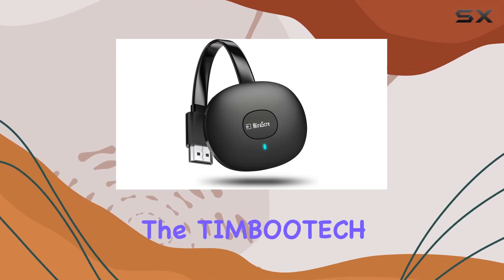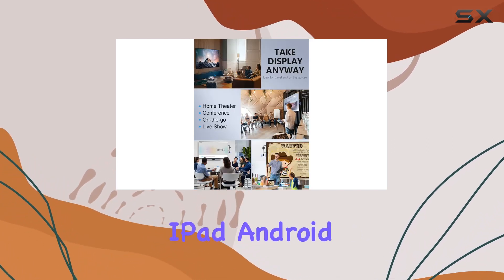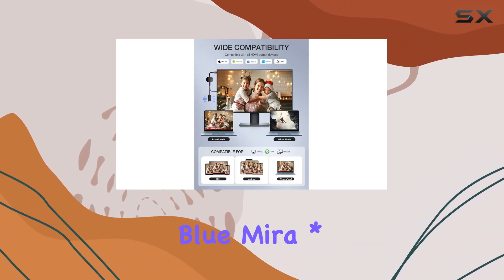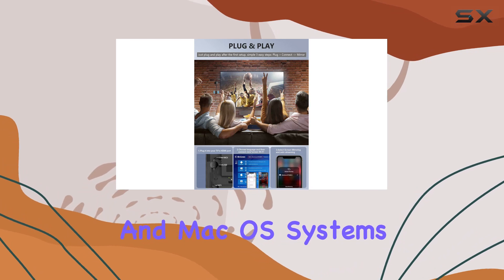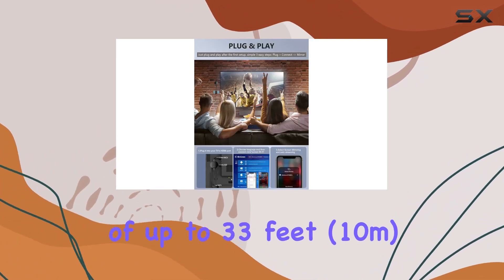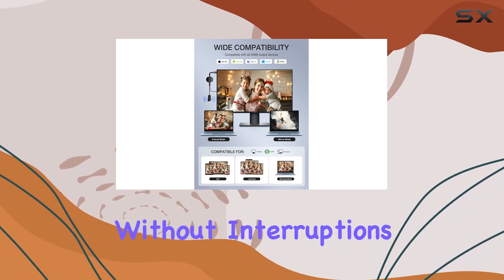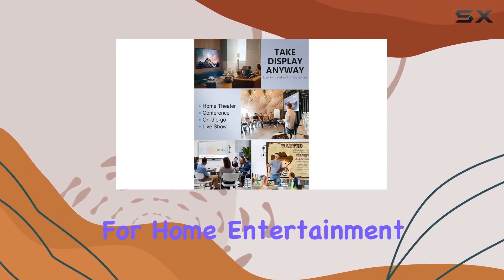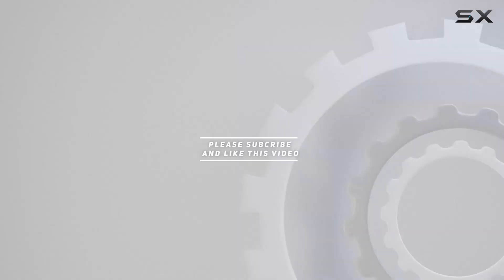TIMBOOTECH 4K Wireless HDMI Adapter Review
0:00 Intro
0:06 Review

Things that we mentioned in this video:
Wireless HDMI Display Adapter : B0CCS4HNFS